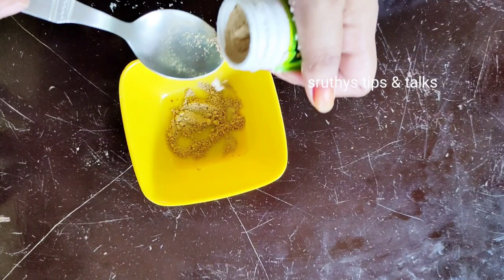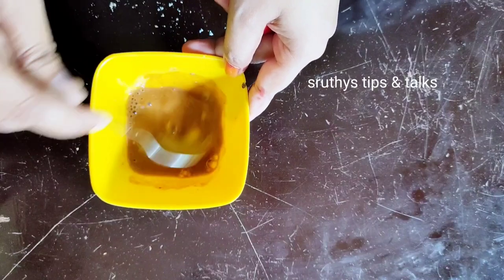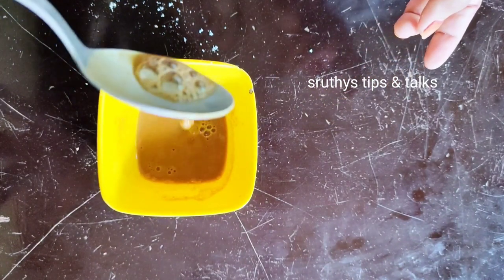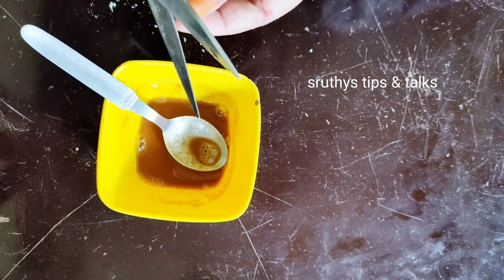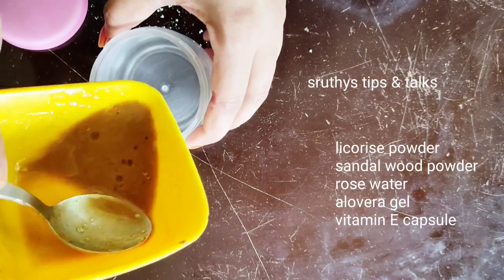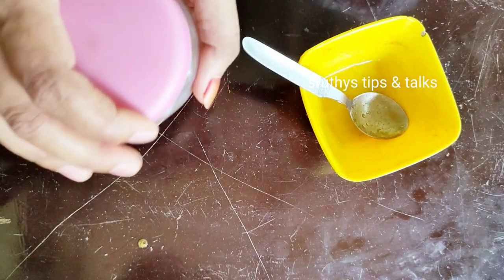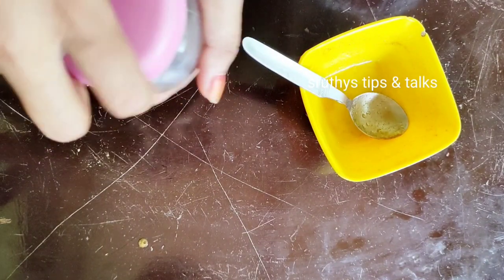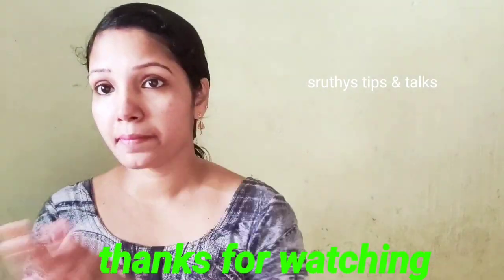ശരീരം മുഴുവൻ പാട് പോലും ഇല്ലാതെ വെളുക്കാൻ ഇതൊരു തുള്ളി മതി// Skin Whitening Serum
ഇരട്ടിമധുരം
sandal wood powder